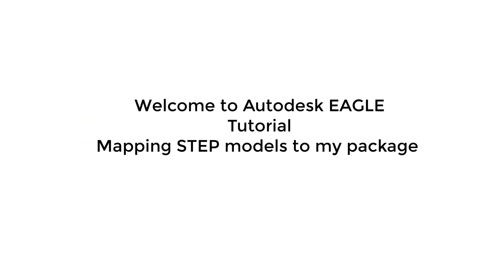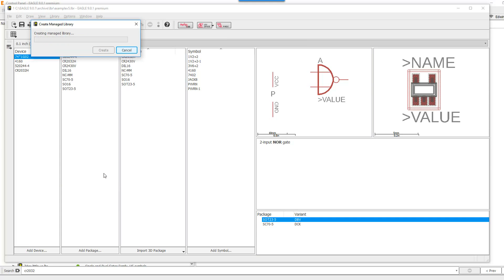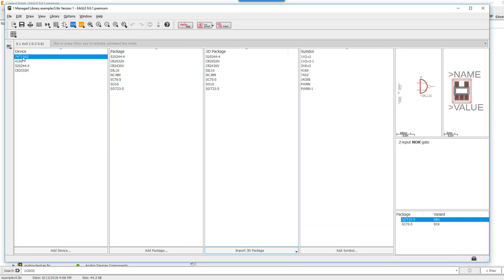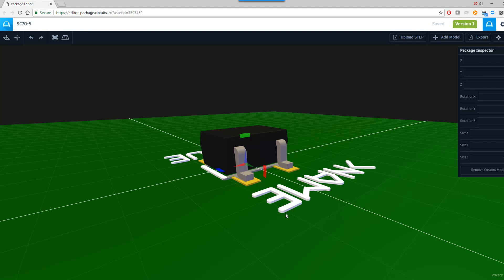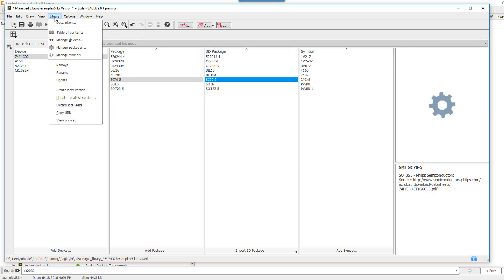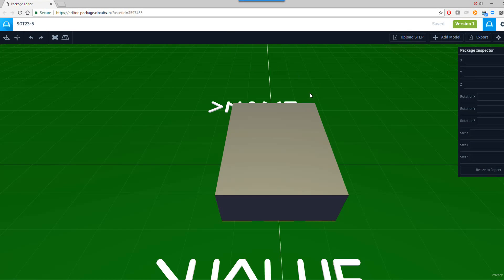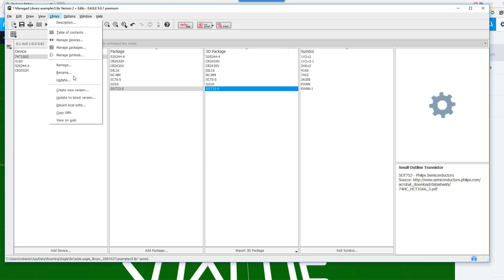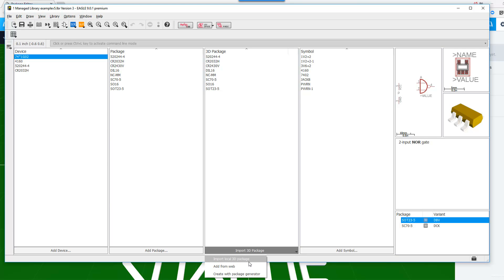NEW! Learn How to Map Step Models to your Packages in EAGLE!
Follow EAGLE Support Specialist ED as he shows you how to create an EAGLE Manage Library and map Step Models to your component packages!

Managed Library is a mirror image of your local parts library that allows you to assign a 3D Step model to your package.
To create Click Library and Create a Managed Library.